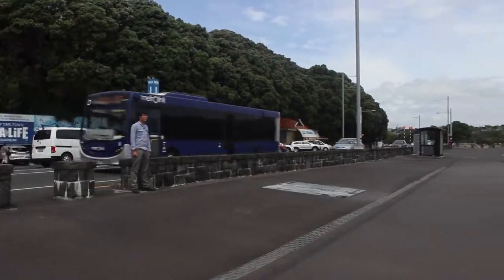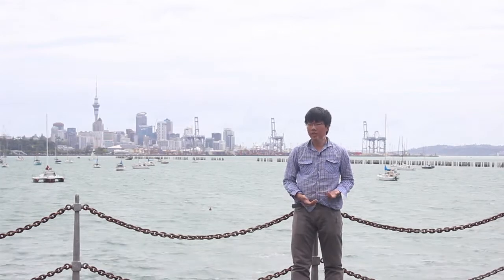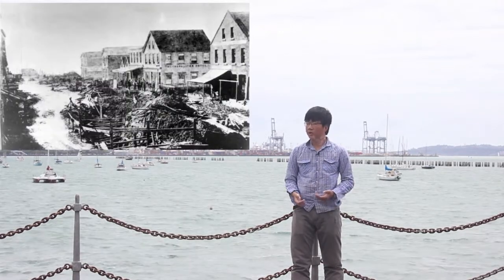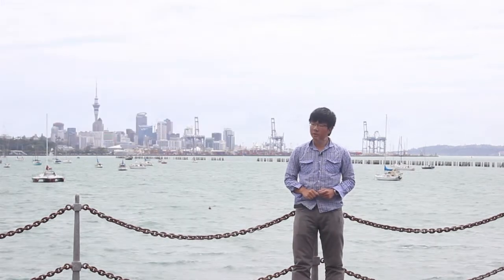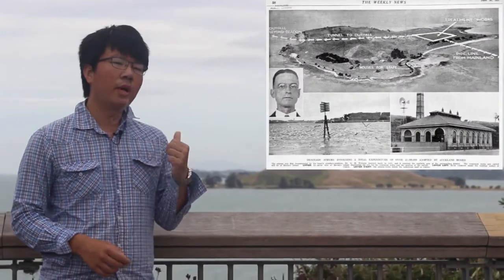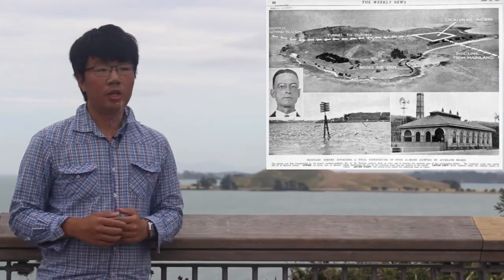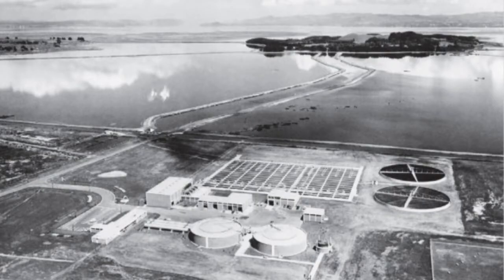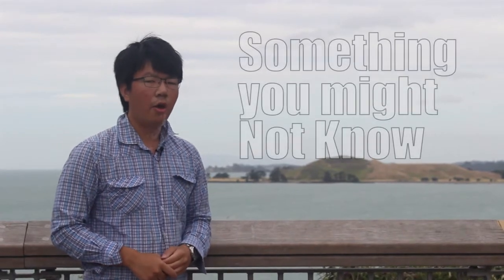Orakei Outfall (Kelly Tarlton's was once a sewage storage tank)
The site of where Kelly Tarltons is in a rather strange place well in truth it used to be a sewage treatment facility and that is something you might not know.